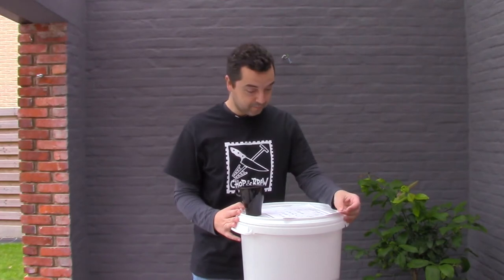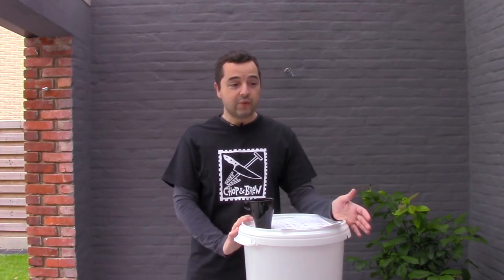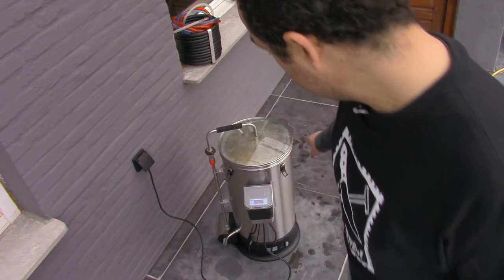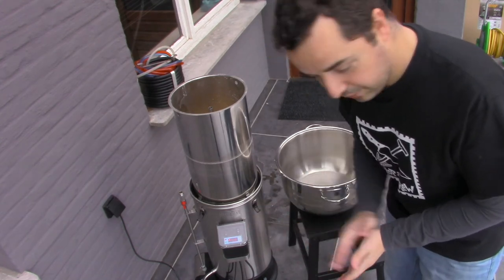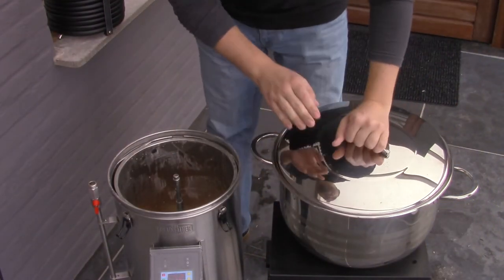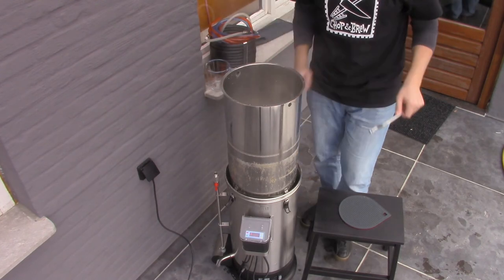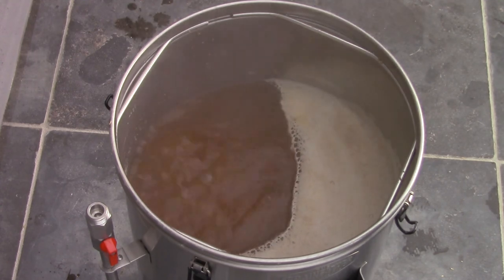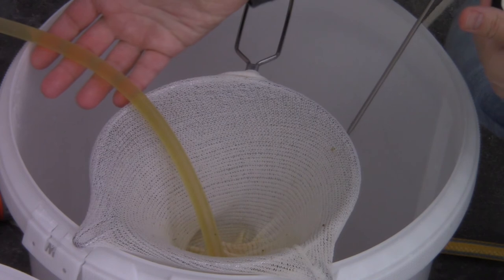Grainfather Brewing - An Helles With Single Decoction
Video about brewing an helles beer in the Grainfather with a single decoction mash. I gave it a few "Czech/Bohemian" twists. This brew was also a celebration of the Reinheitsgebot's 500 years and the way that it preserved German brewing traditions and avoided the spread of the "corn tea" to Germany. You will find all the detail, as usual, at: